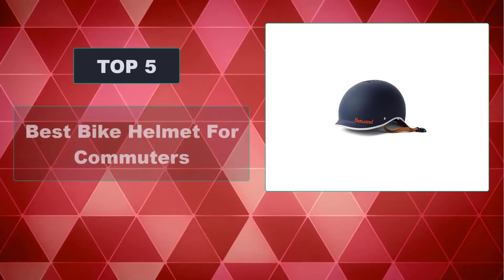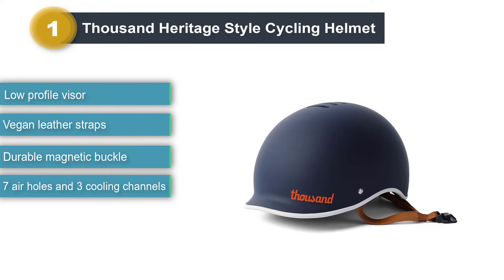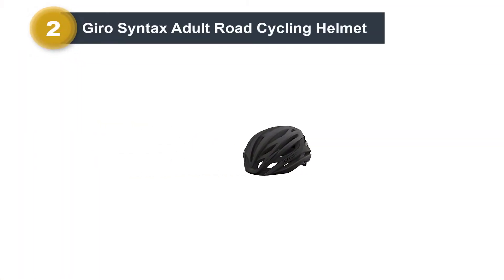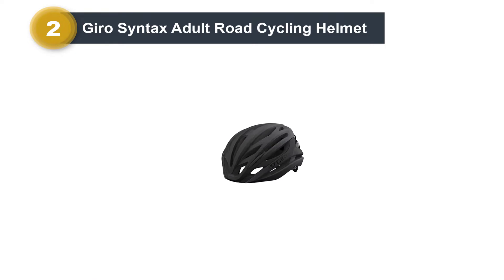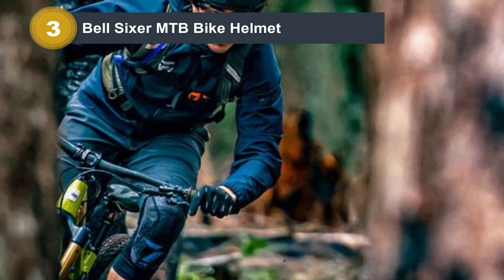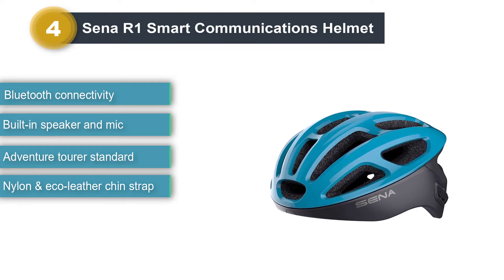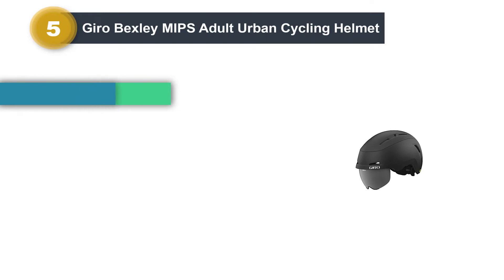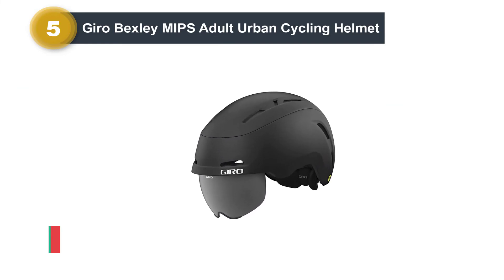The Best Bike Helmet For Commuters (Top 5 Choices in 2025)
List of 5 Best Bike Helmet For Commuters 2025

0:00 Intro

0:20 Thousand Heritage Style Cycling Helmet

1:09 Giro Syntax Adult Road Cycling Helmet

2:00 Bell Sixer MTB Bike Helmet

2:44 Sena R1 Smart Communications Helmet

3:33 Giro Bexley MIPS Adult Urban Cycling Helmet

4:17 Outro

Hope You Enjoy Our Commuters Bike Helmet Reviews - best commuter bike helmet; best commuter bicycle helmet; best helmet for commuting

Amazon Affiliate Disclosure: TrendzGears is a participant in the Amazon Services LLC Associates Program, an affiliate advertising program designed to provide a means for sites to earn advertising fees by advertising and linking to Amazon.com. As an Amazon Associate, I earn from qualifying purchases.